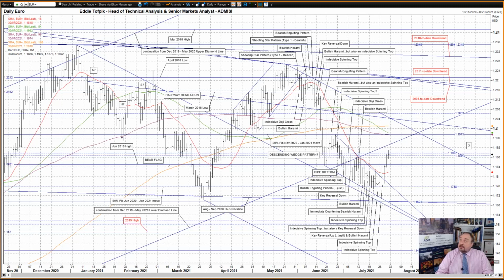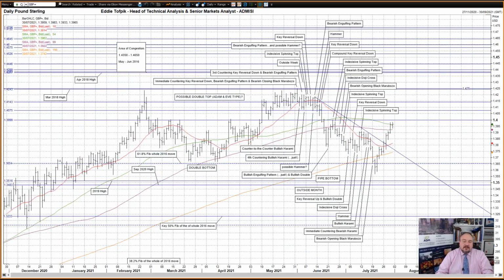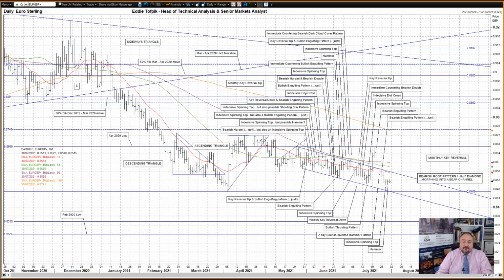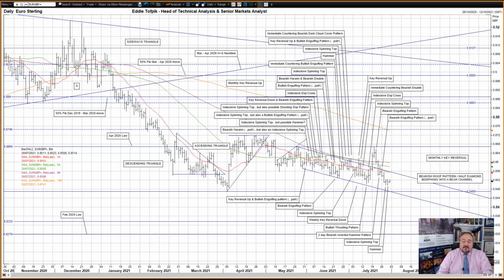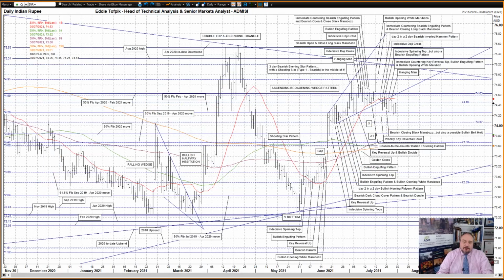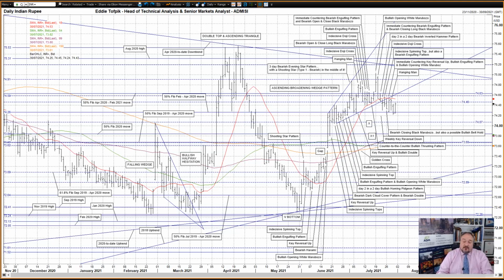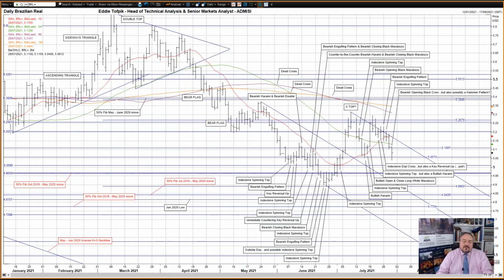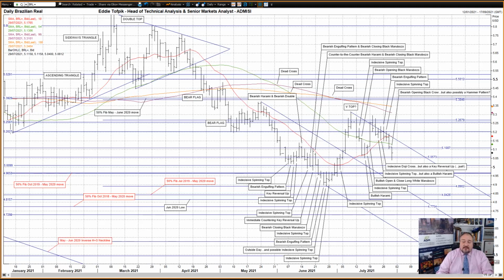ADMISI Daily Technical Analysis of Forex Markets – Eddie Tofpik’s Crayons for 30 July 2021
Your Daily ADMISI Technical Analysis on FX for Friday, 30 July 2021 – RISK DISCLAIMER BELOW